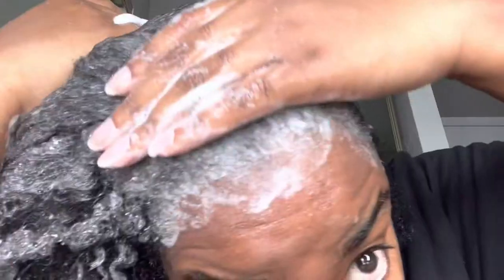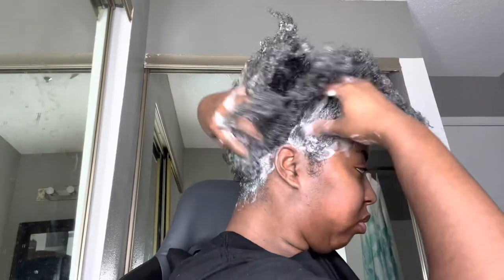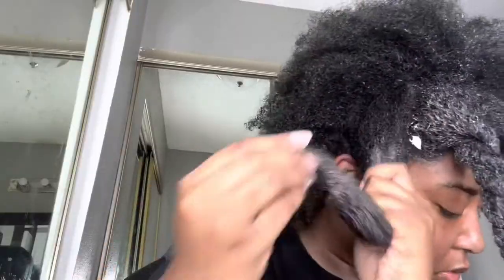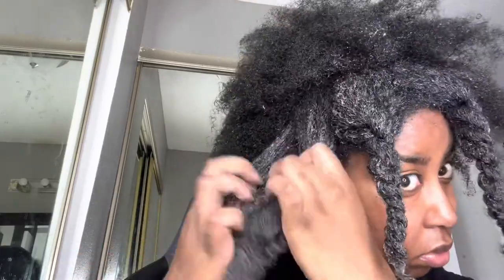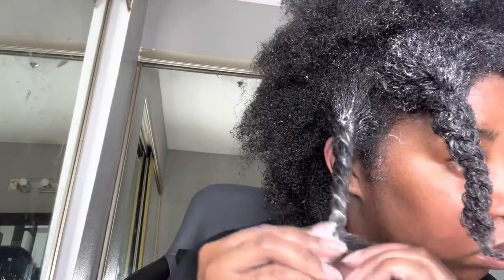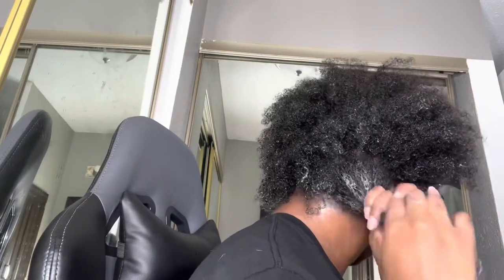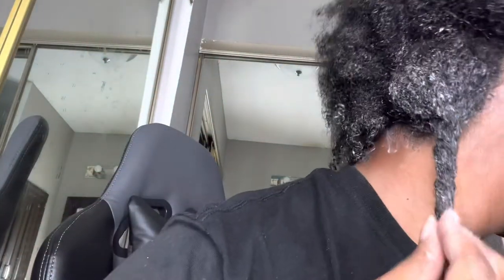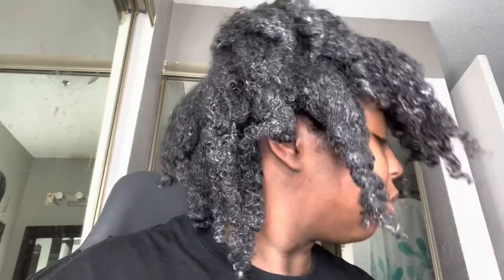NATURAL HAIR WASH DAY ROUTINE FOR THICK DRY TYPE 4 NATURAL HAIR | MICHE BEAUTY REVIEW